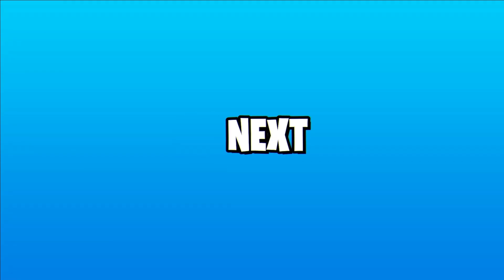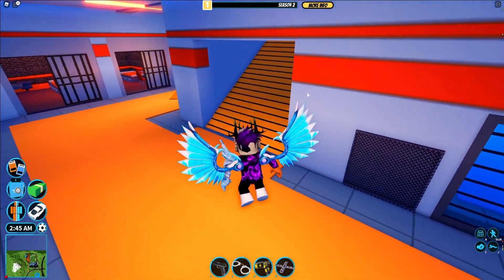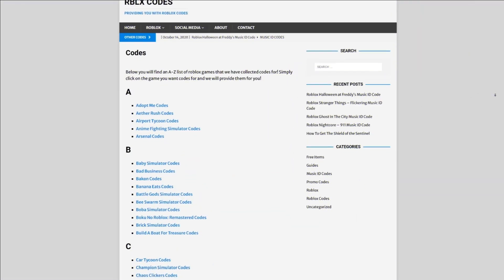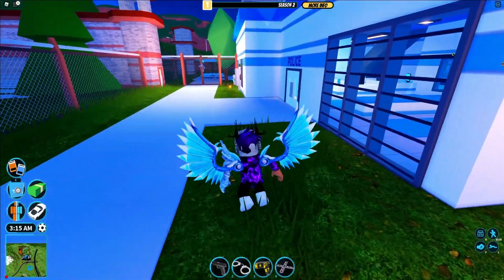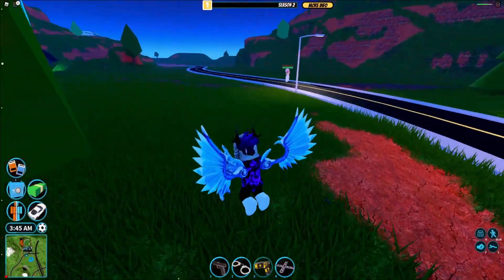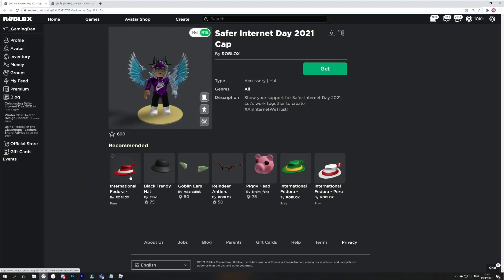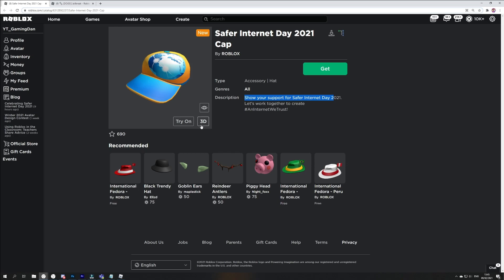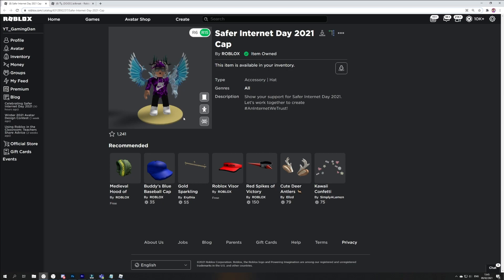[FREE ITEM] How To Get the SAFER INTERNET DAY 2021 CAP! New Roblox Free Items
In this video I will be showing you how to get the safer internet day 2021 cap in roblox!